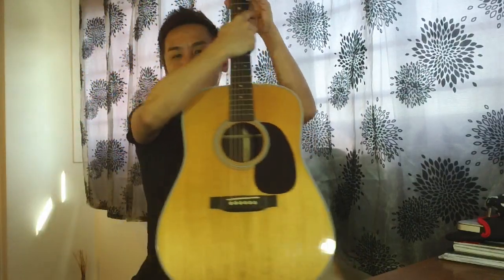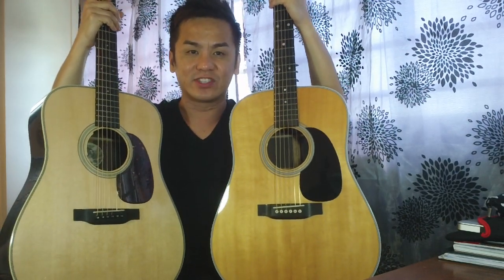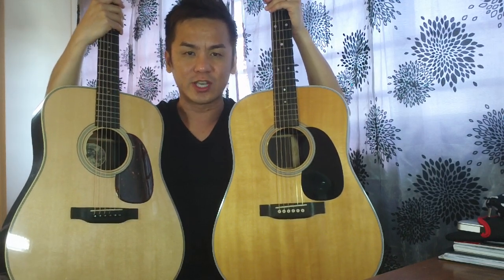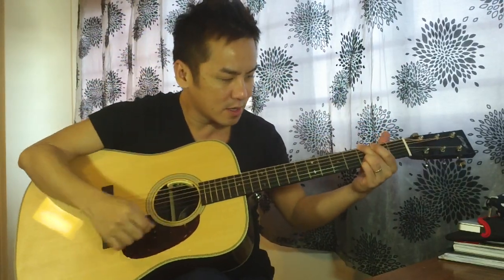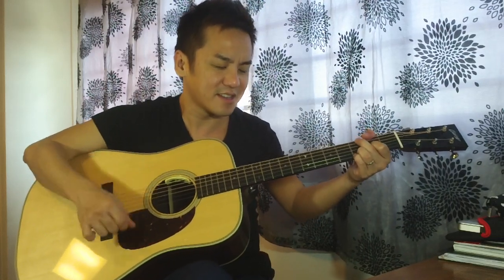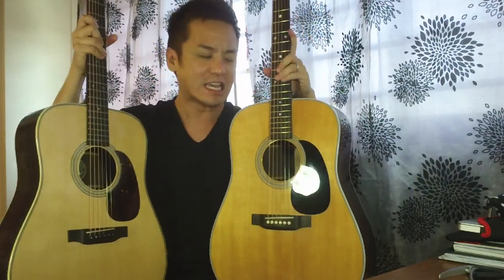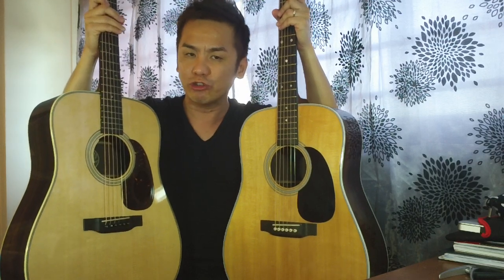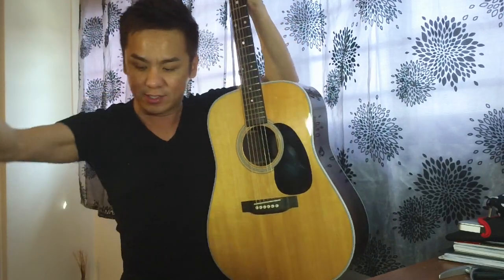Martin D28 against Collings D2H -Comparison Review in Singapore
Here is the shoot out of a Martin D28 and a Collings D2h- Martins are distributed by City Music in Singapore while the Collings are represented by BGW Guitars in Singapore part of the Swee Lee Music Group.